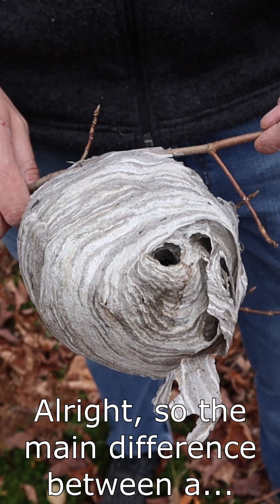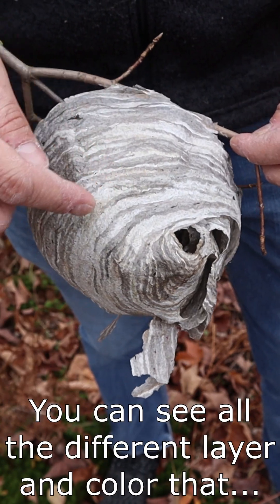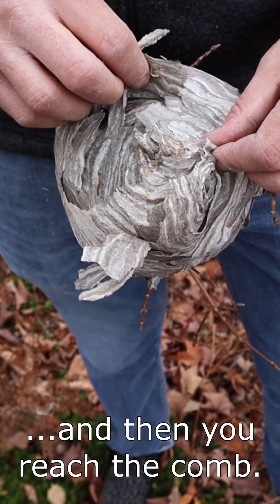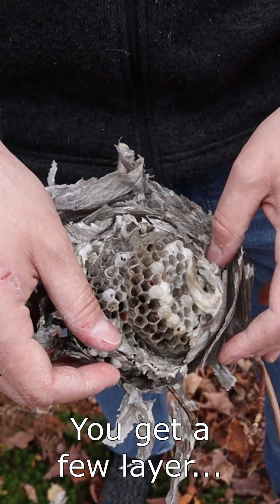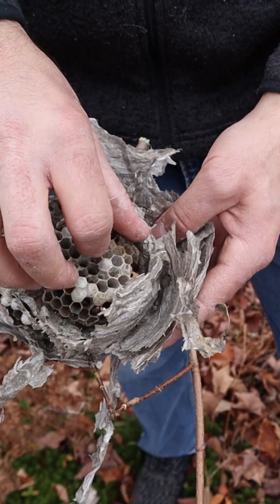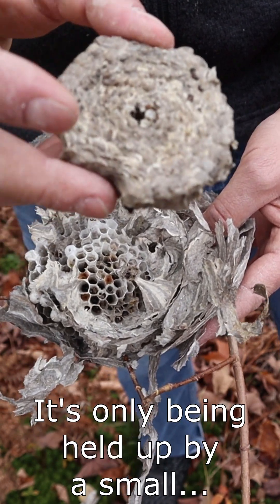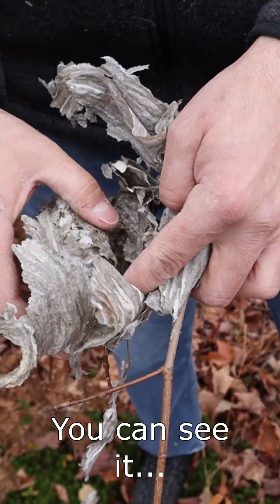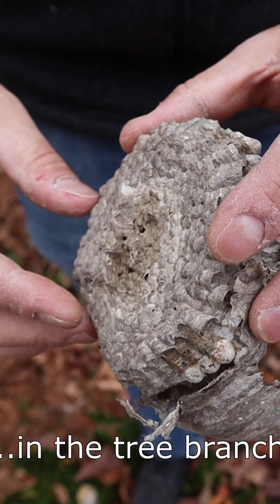Opening a wasp nest to see how it is made without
Bees are gentle and fascinating. Waps are aggressive, obnoxious but fascinating nonetheless. Fall is always a good time to pick apart a nest that is hanging low on a tree branch to take it apart and be amazed at the ingenuity of how it is being held together.
Impressive stuff.